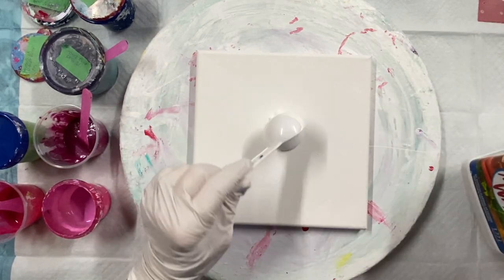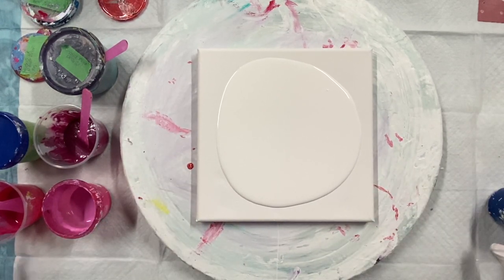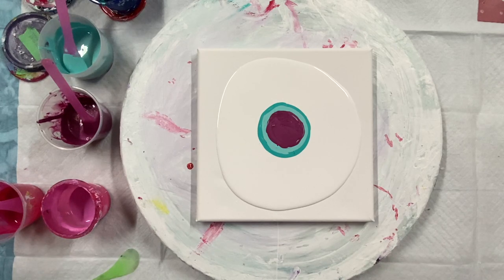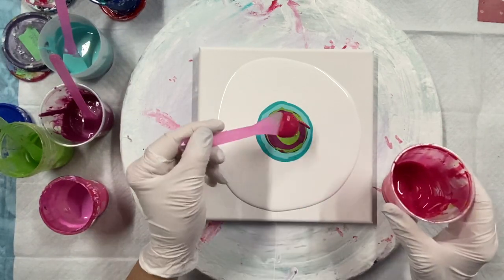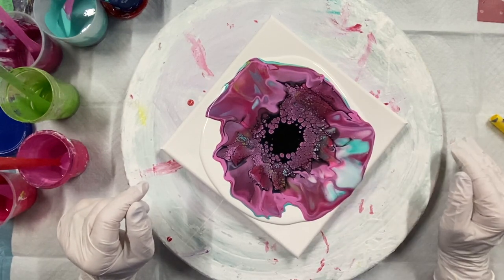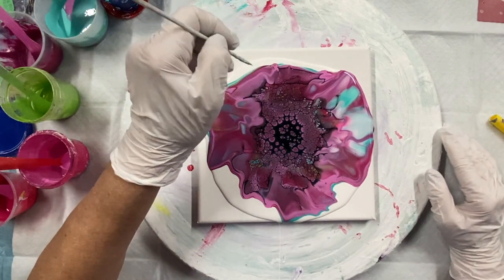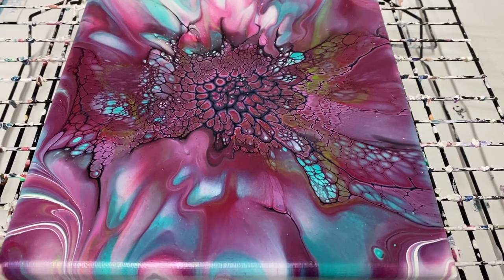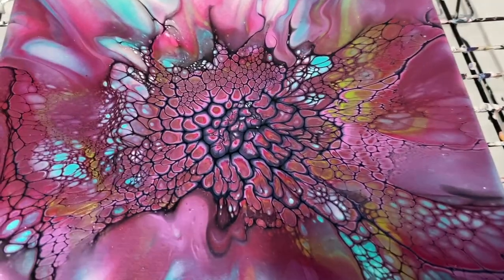(1036) Awesome Bloom Technique, Pretty Cells, Paint Pouring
Join our new Facebook Group, Acrylic Pouring and Art,  by @Carole's Art Room and @Art by Susan King and @This & That Videos

I will upload MON. TUE. and THUR., Friday  Sunday 9.00 to 11.00am.

My Pillow;  Beautitone signature, eggshell, or satin white  house paint, white or black, I also use Gliddem Premium Eggshell, white.
My PM; changed so, 3 parts Beautitone semi gloss, untinted clear base, house paint, to  1 part Minwax Polycrylic varnish and 1 pt JoSonja gloss, or all JoSonja Gloss Varnish, this is for tube paint, less varnish for pigments and fluid paints.